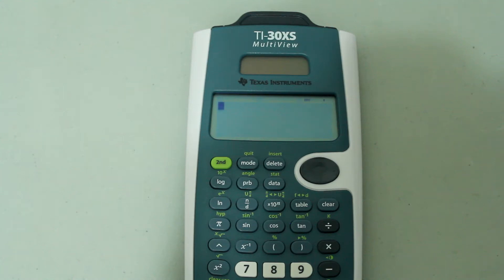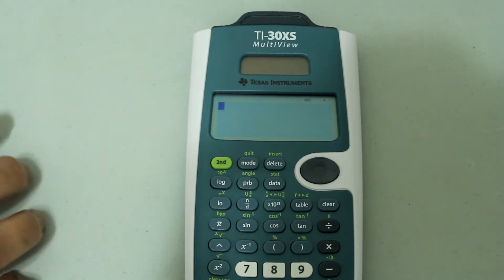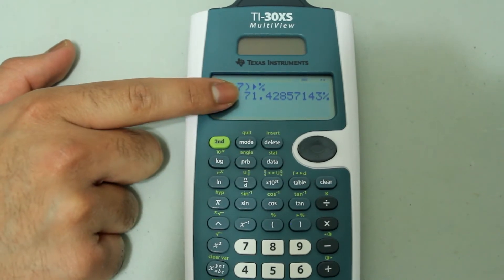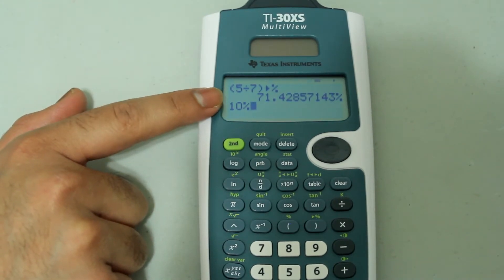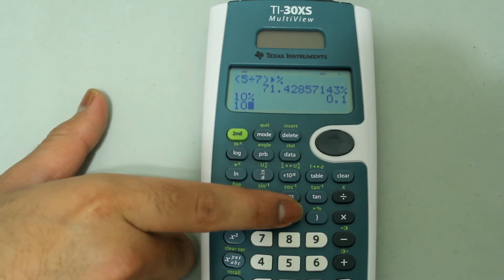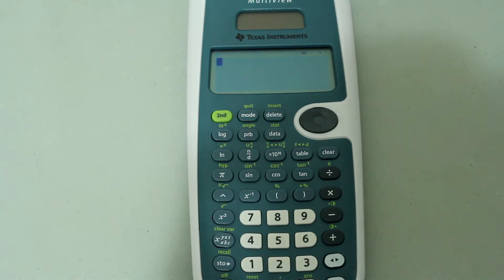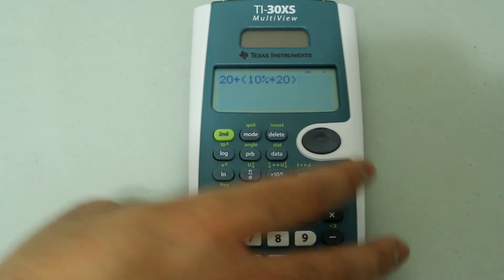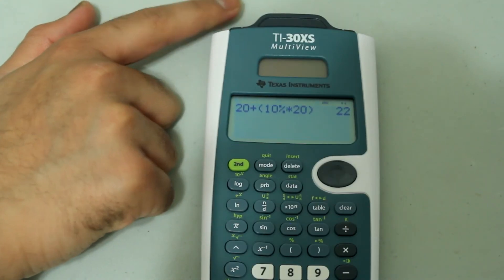How to Get Percentages of Numbers on the TI-30XS Multiview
This is a video in my TI-30XS Multiview Tutorial Series. In this video, I show you how to convert fractions and decimals into percentages, calculate percentages of numbers, and do various operations with percentages of numbers.